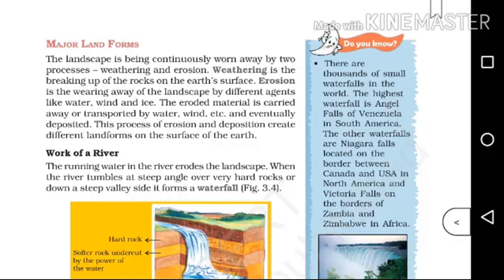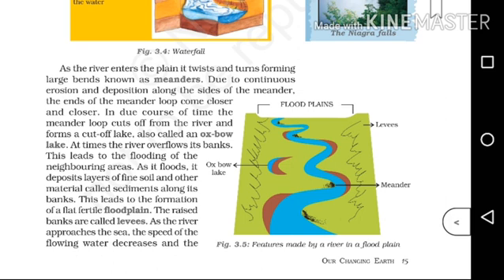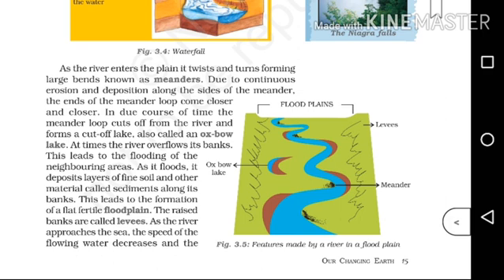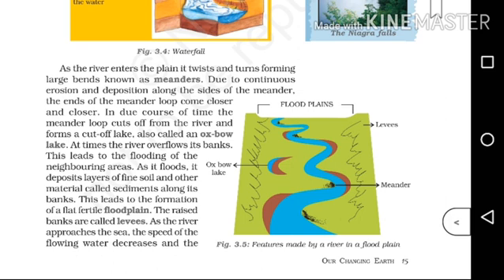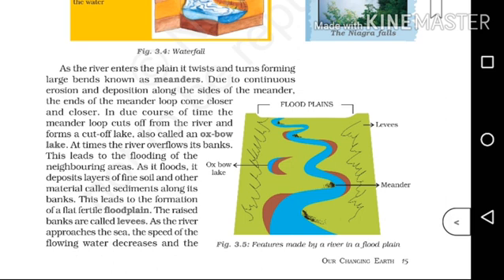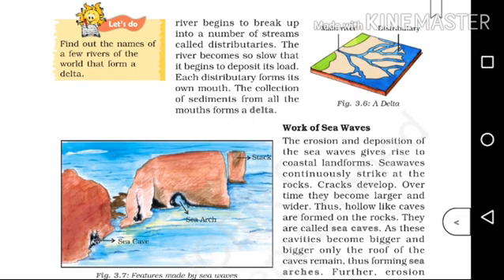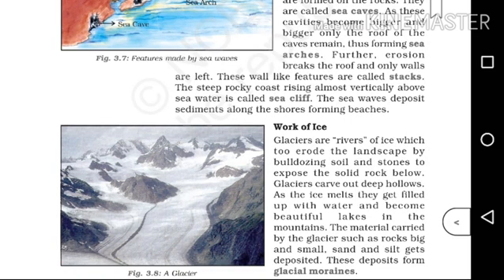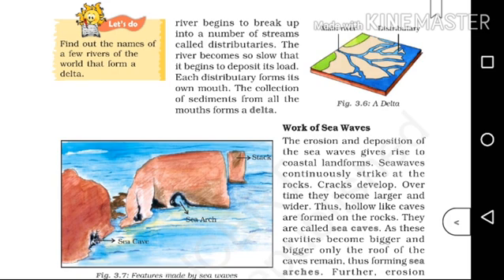Cbse class 7 | Geography | Chapter 3 Our changing earth | explained in Malayalam | part 3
Ncert syllabus
CBSE Class 7 Geography
Chapter 3 Our changing earth